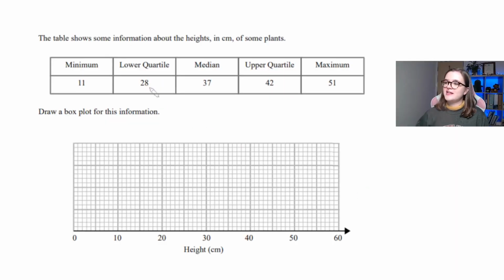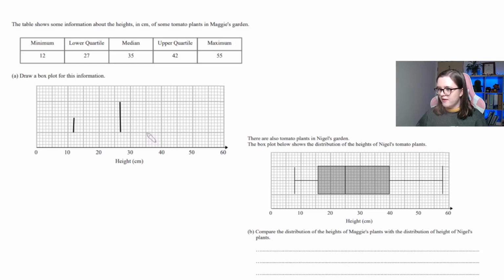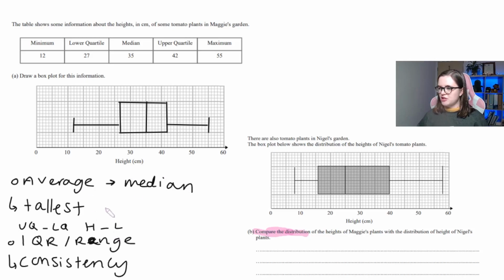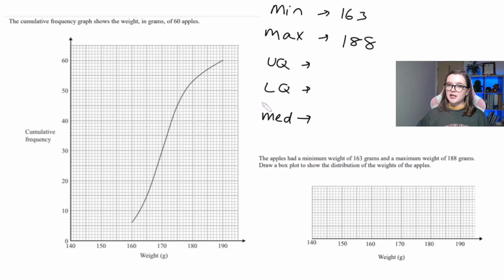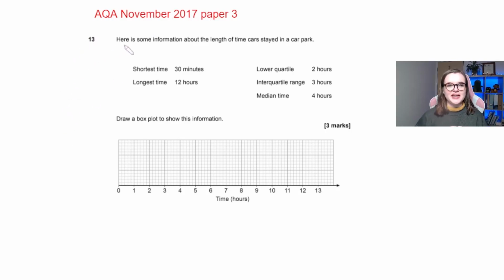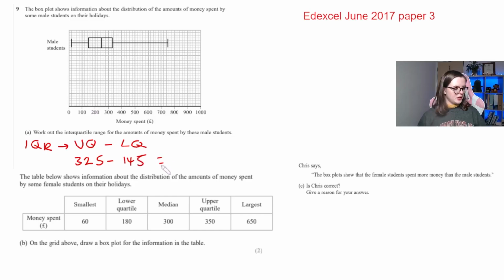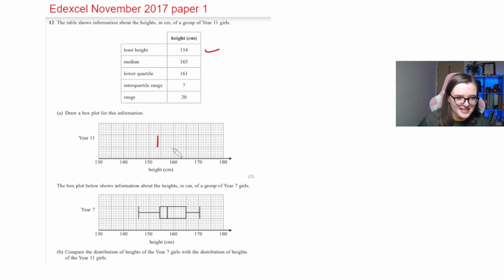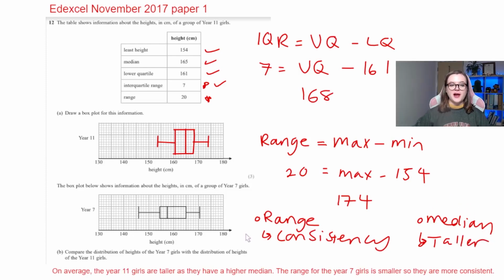25 DAYS TO A BETTER MATHS GRADE: Day 10 - Box Plots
Hello everyone :)

In today's video we'll be covering the GCSE maths topic of box plots. It's a GCSE topic that comes up most years, so it's a good one to practice!

25 DAYS TO A BETTER MATHS GRADE:
 In this series we'll be covering topics which:
- Come up often on every GCSE maths specification
- Are easy to spot
- Always have the same method - which we can practice together!

I'll be uploading a new video for this series every day from December 1st to Christmas day - just in time for those January GCSE mock exams!

TIMESTAMPS:
00:00 - Intro
00:29 - Example Questions
08:52 - Exam Questions
17:17 - Outro

💖 About me:
-  My name is Olivia :)
- I'm a full-time private tutor
-  I graduated from QMUL with a first class degree in Material Science & Engineering
- I make videos to help people revise for their maths and science exams